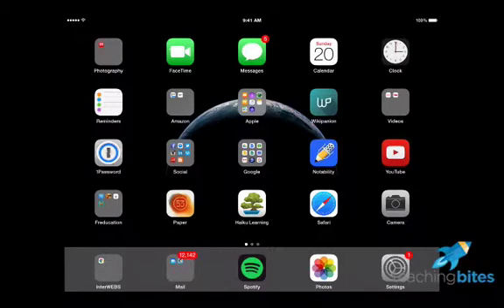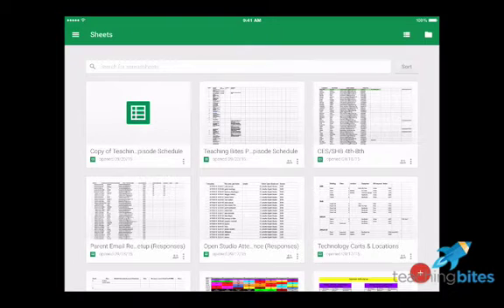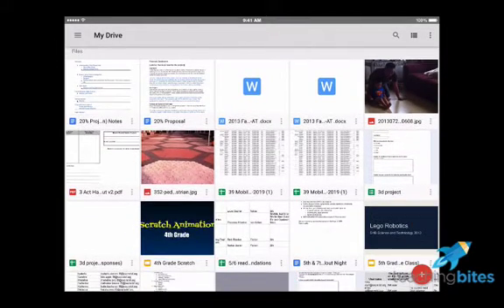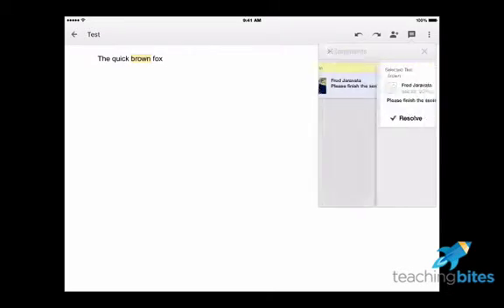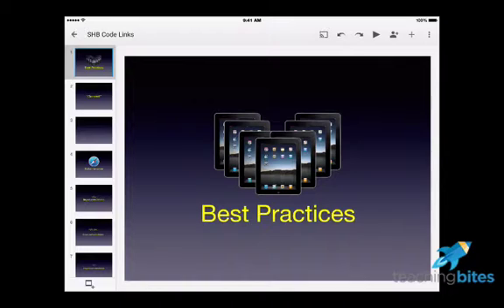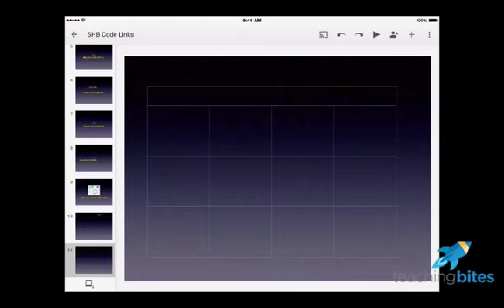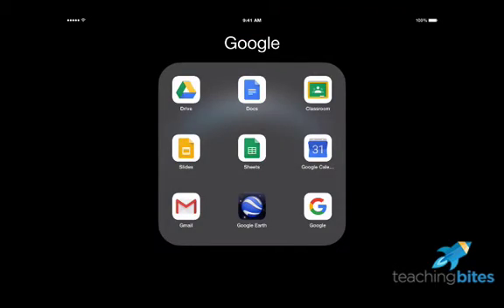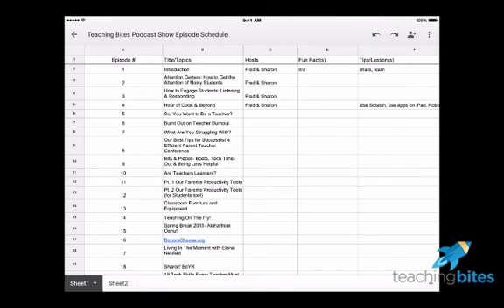Ch 9 iPad GAFE Course